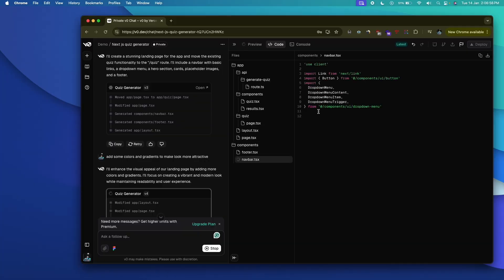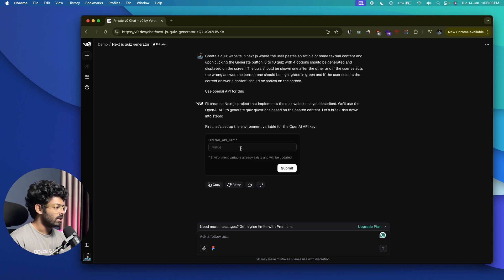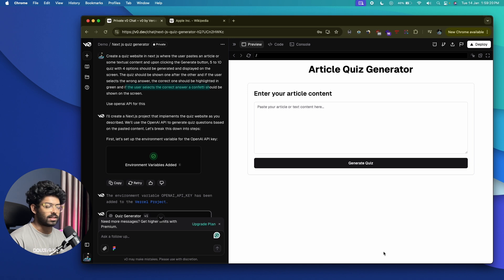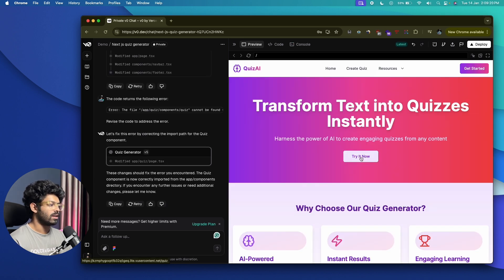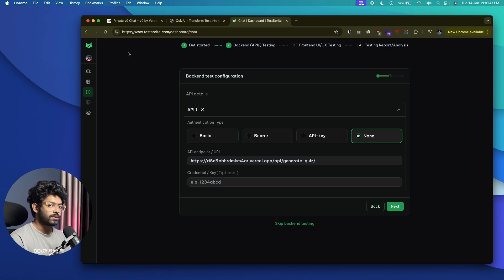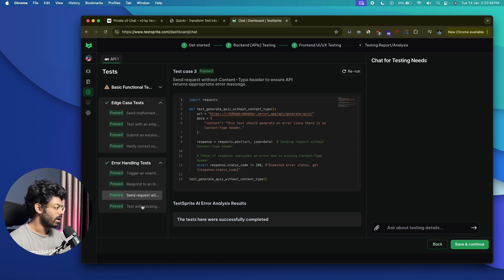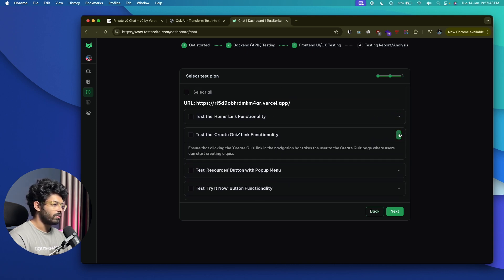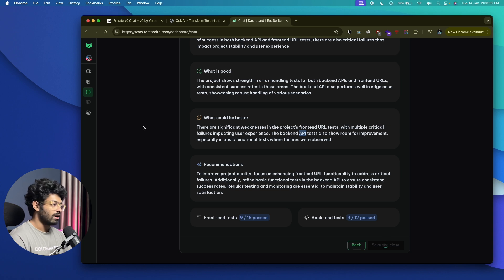Build, Test & Deploy An App Using ONLY AI (NO CODE)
In this video, let's code, test, and deploy a web app using AI only.

We'll be using TestSprite to test the app after coding to ensure that our front and backend work exactly as we want and that everything is safe and secure.

As for creating the app from the ground up, we'll use v0. Just give simple text prompts and let the AI write code for you.

01:16 Code the app using AI
08:20 Deploy the app
09:00 Test the app